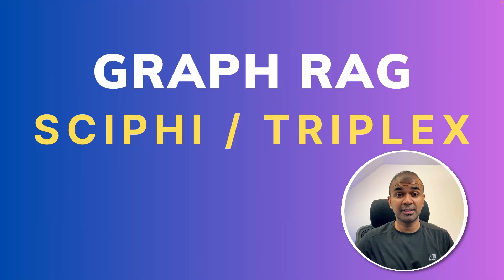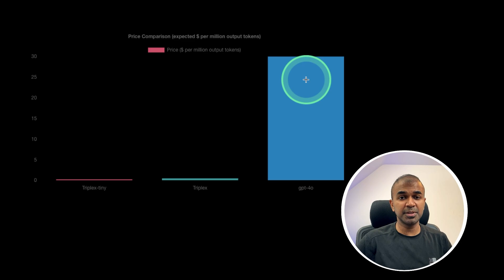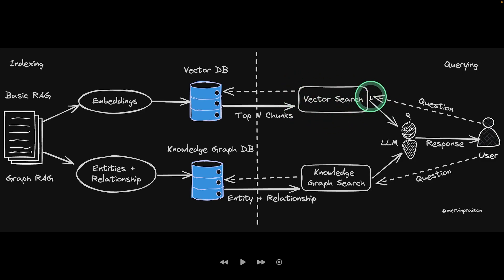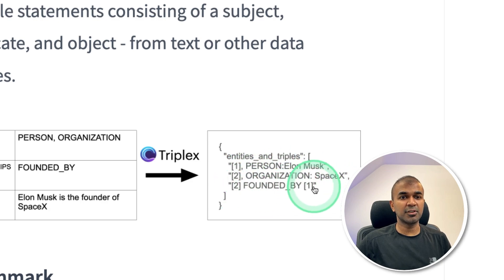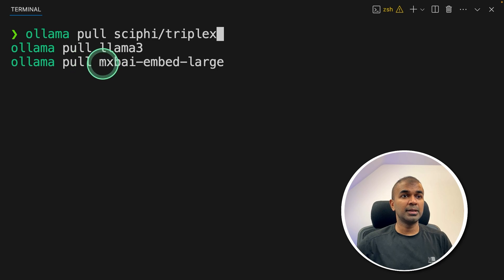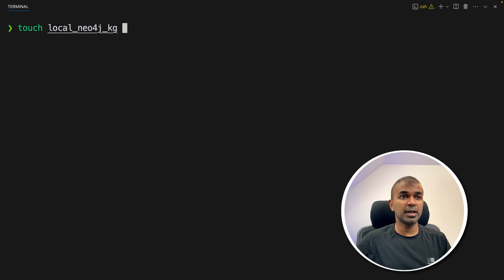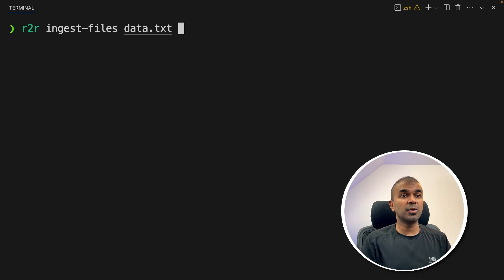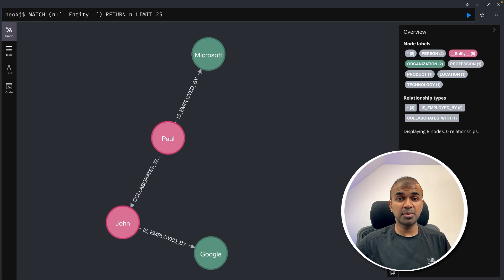Stop Paying for Microsoft GraphRAG! This Alternative is 10x Cheaper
Discover the power of Sciphi Triplex, a game-changing alternative to Microsoft's Graph RAG! 🌟 In this video, we'll explore how Sciphi Triplex offers a cost-effective and high-performance solution for creating knowledge graphs from unstructured data. Microsoft GraphRAG Alternative and 10x Cheaper?  We'll cover:

🔹 Introduction to Sciphi Triplex and Its Benefits
🔹 Cost Comparison with Microsoft Graph RAG
🔹 Performance and Efficiency Metrics
🔹 Detailed Setup Guide using Hugging Face and Ollama
🔹 Simplifying the Process with R2R
🔹 Visualising Data with Neo4j

Join us as we dive deep into the world of knowledge graphs and show you how to leverage Sciphi Triplex to enhance your AI projects. 👍

Timestamps:
0:00 - Introduction to Sciphi Triplex
1:20 - Advantages of Sciphi Triplex
2:11 - Setting Up Sciphi Triplex with Hugging Face
3:41 - Running Sciphi Triplex using Ollama
6:01 - Simplifying the Process with R2R
9:08 - Ingesting and Querying Data with R2R
10:23 - Visualising Data in Neo4j